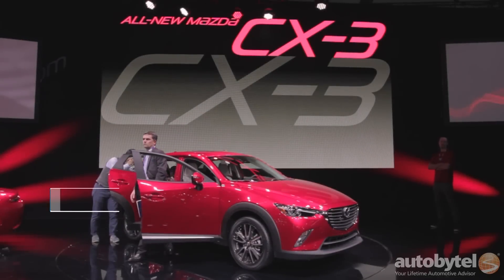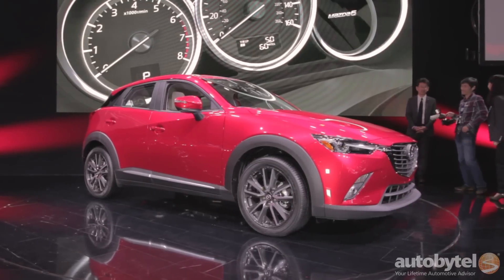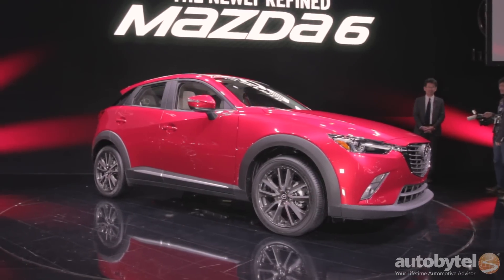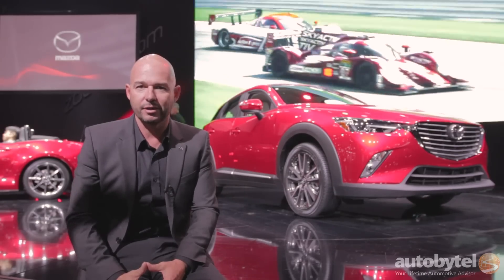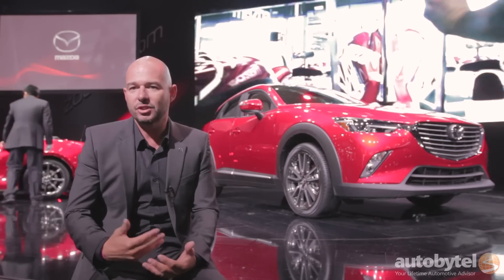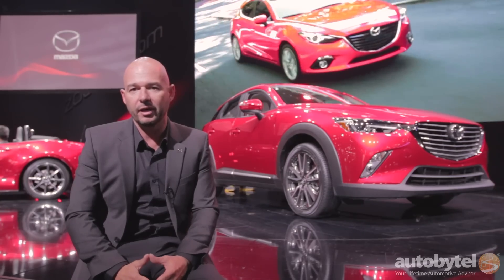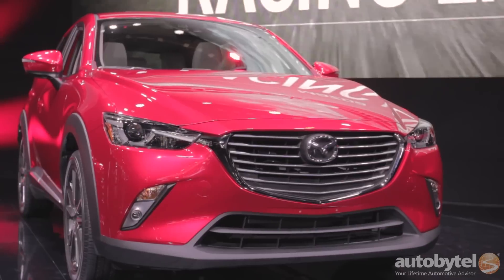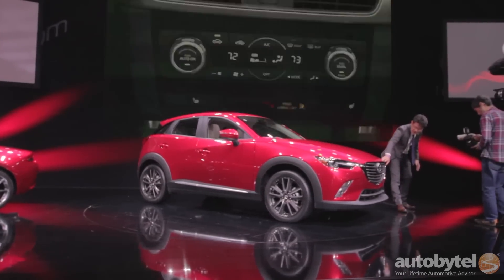2016 Mazda CX-3 Compact Crossover w/ Design Director Derek Jenkins at LA Auto Show 2014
The CX-3 is a complete new product from Mazda that was unveiled at the 2014 LA Auto Show. This subcompact crossover is going head-to-head with the new Honda HR-V, Nissan Juke, and the Chevy Trax. Mazda’s approach to this segment is to offer a sporty vehicle but one that still retains its SUV look and stance. The silhouette is much more sleek and dynamic than the competing vehicles in this segment. Mazda has taken the interior quality and craftsmanship to the lower level models which will be key to the 2016 Mazda CX-3’s success in the marketplace.
Video by TJ Keon